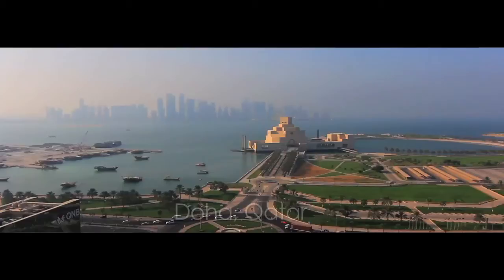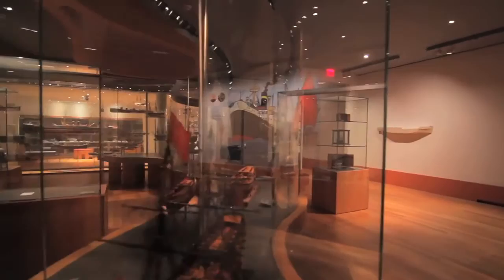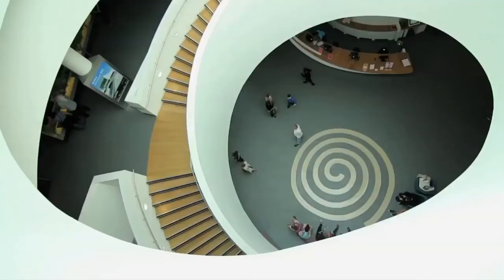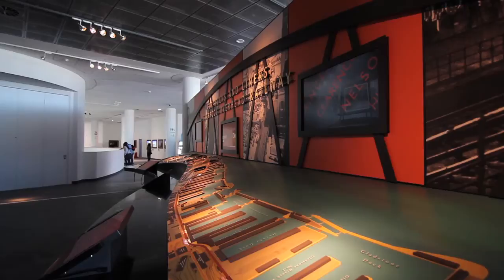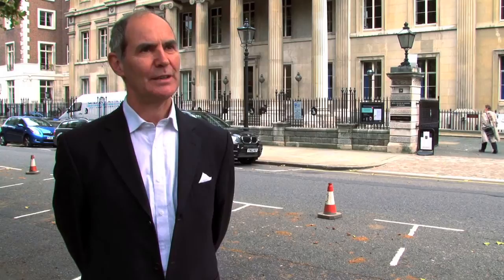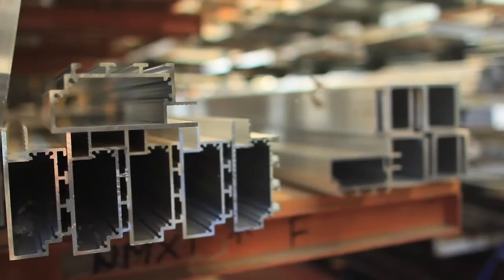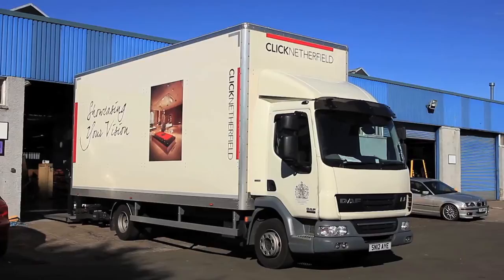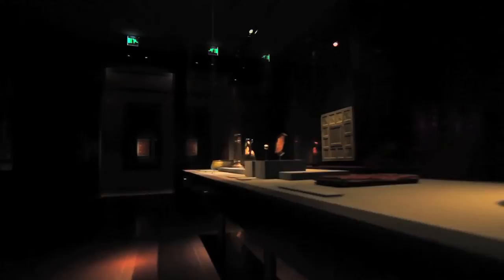ClickNetherfield Company Video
ClickNetherfield recently invested in an impressive promotional film, which highlights a range of projects we have worked on to date. The video also focuses on our project management, design, factory, installation and handover processes.

We thank Mallard Productions for creating this video.